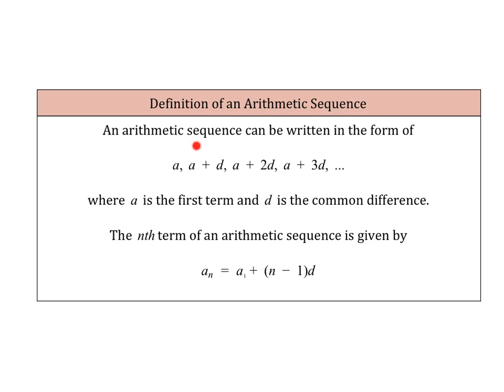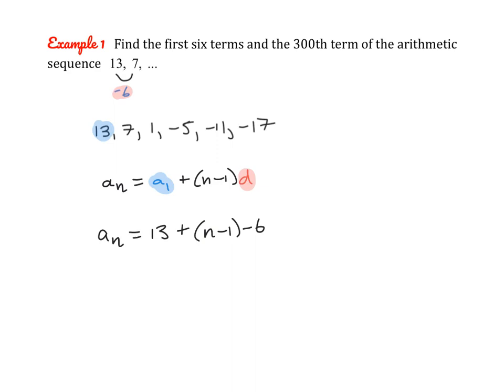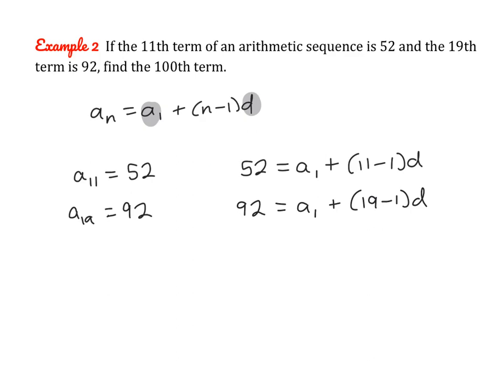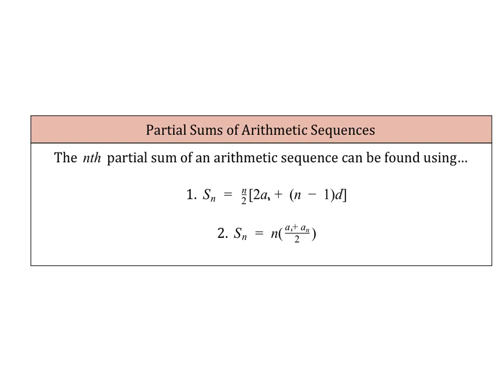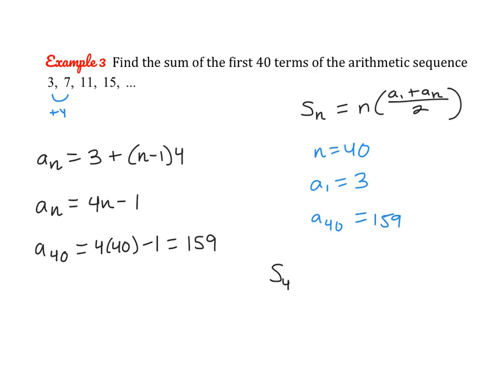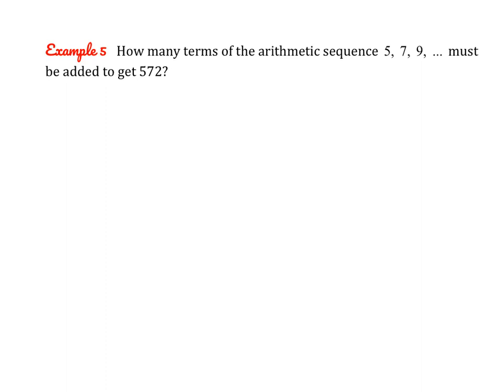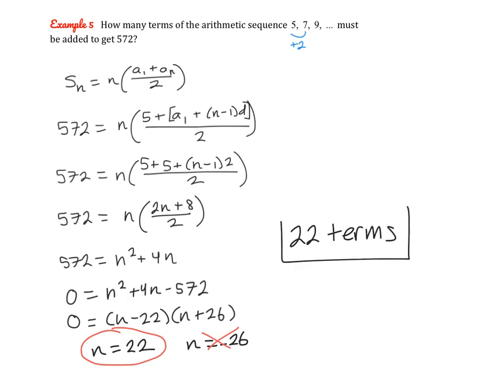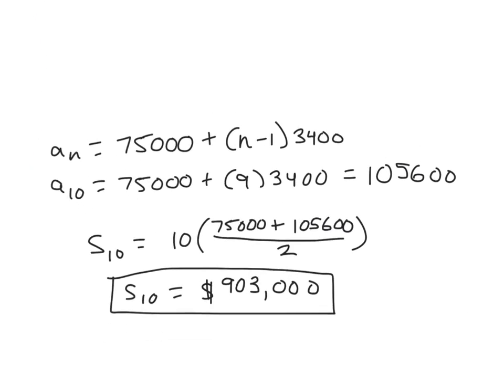Arithmetic Sequences and Series